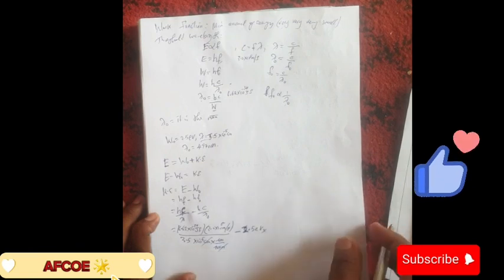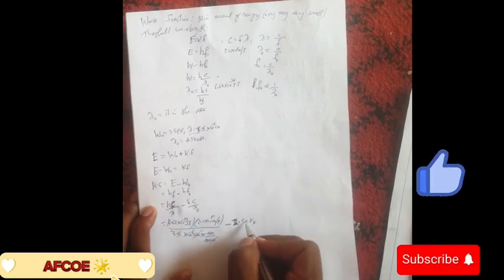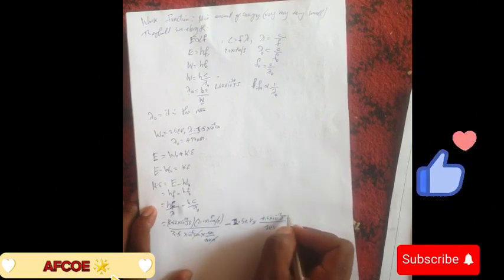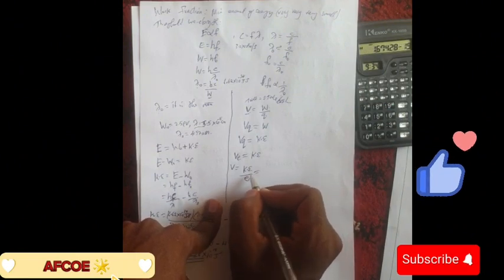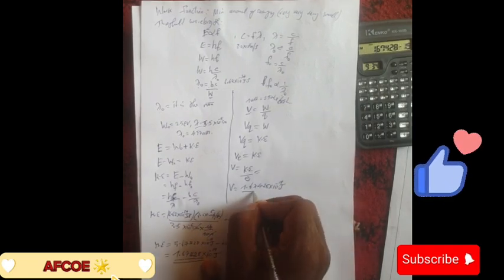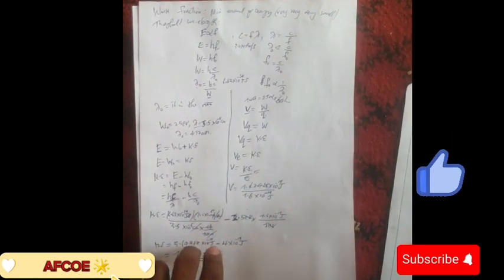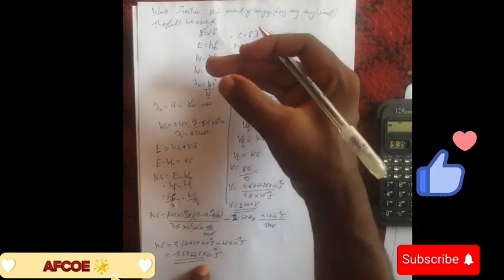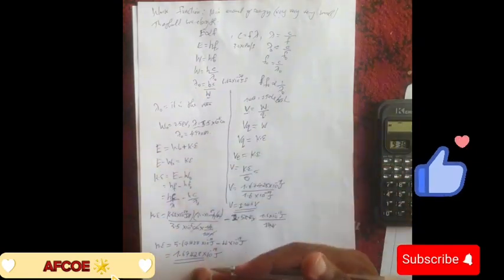Q2 PHOTO ELECTRIC EFFECT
Work function, Threshold (wavelength/frequency), Planks Constant,
Einstein Equation